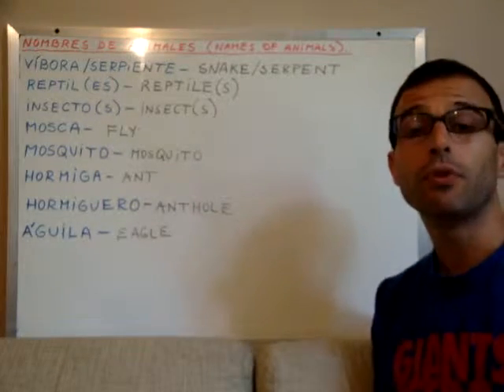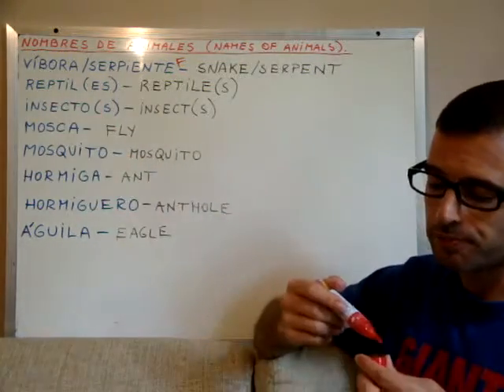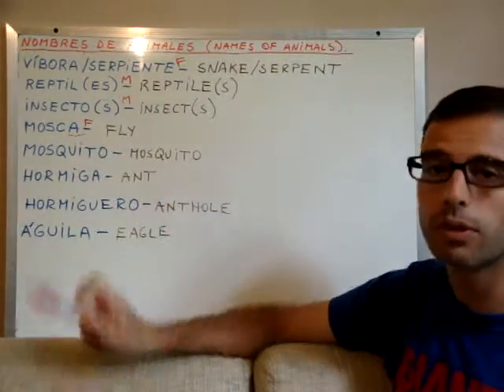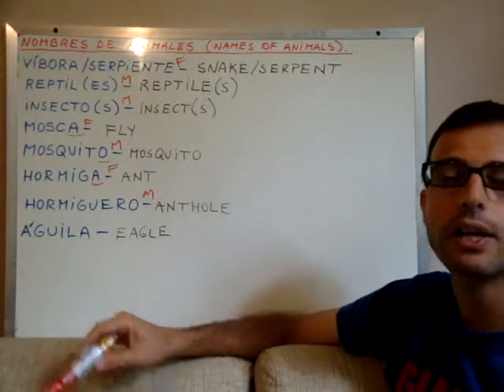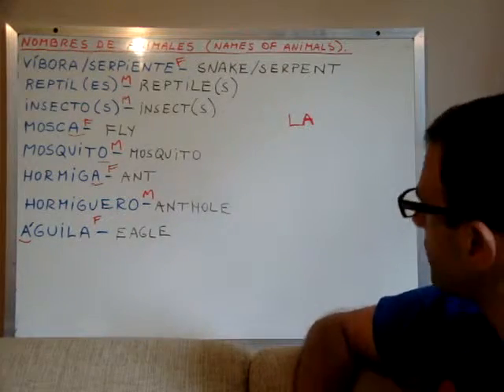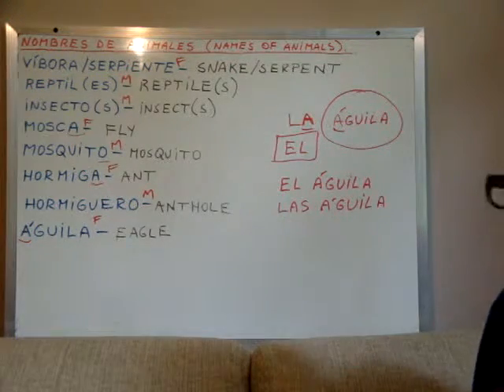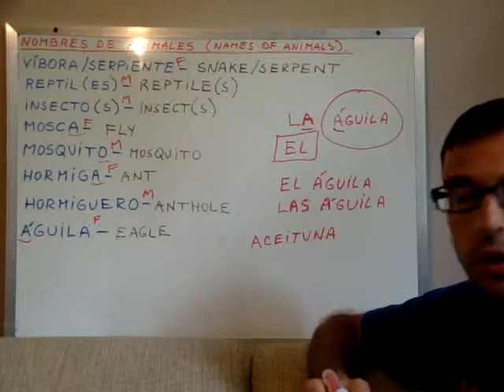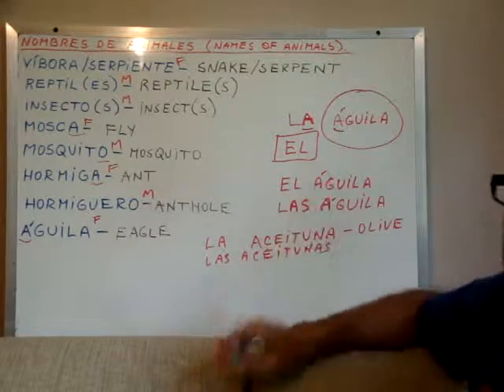Free Spanish Lessons 108 - Names of the animals Part 2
Spanish lesson #108: In this class we will continue learning the names of the most common and popular animals and insects in Spanish. Although the list may look huge, these are all common words. Try to pay attention to the way I pronounce each word.